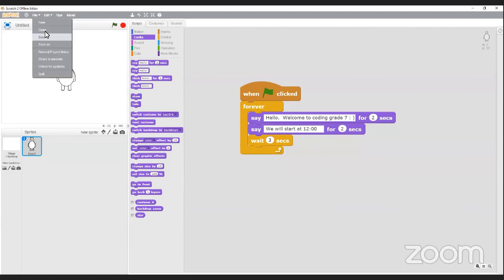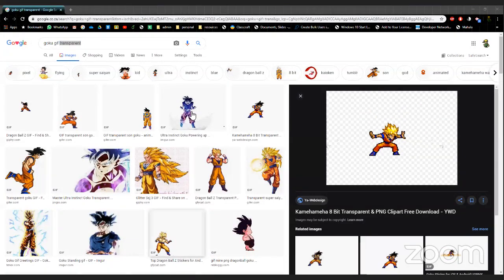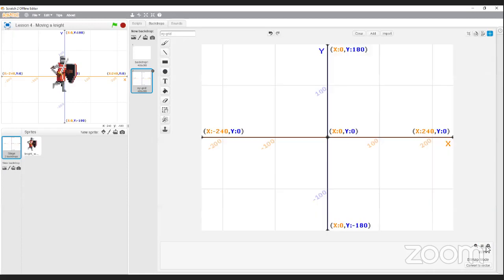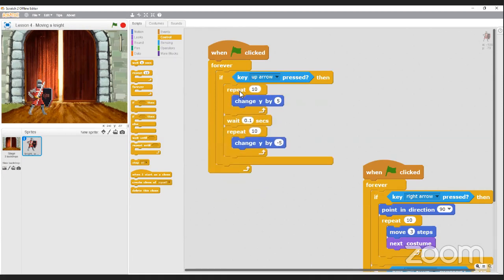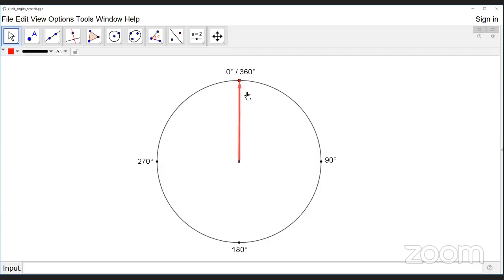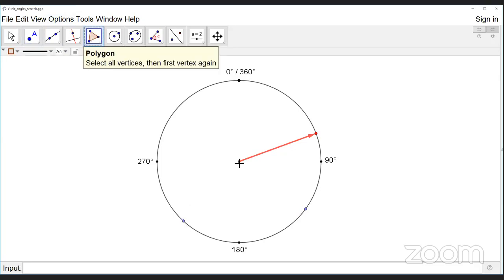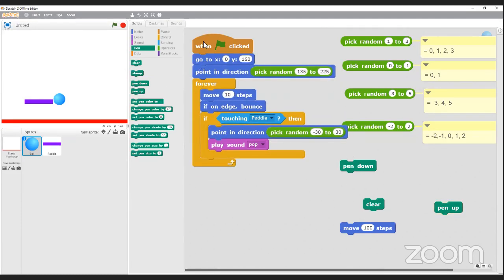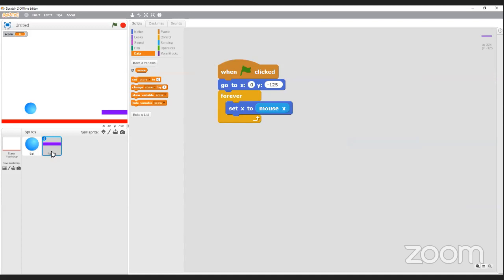Grade 7 Coding 17 April 2020